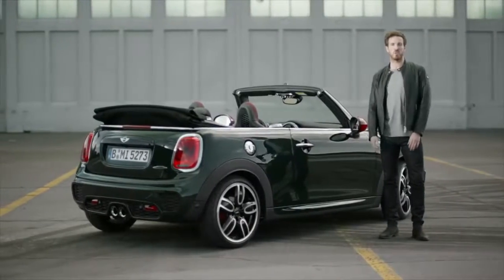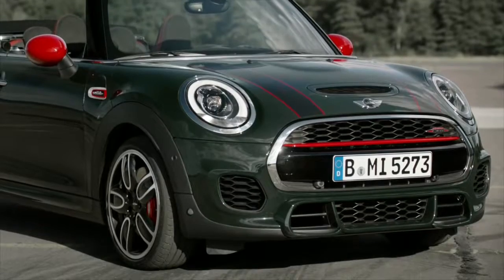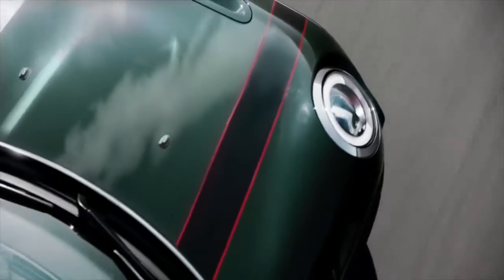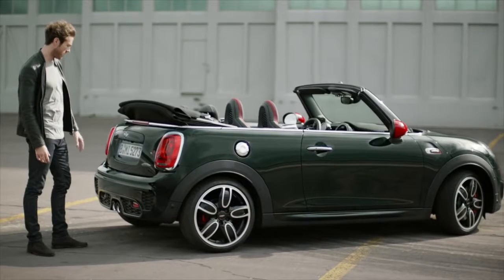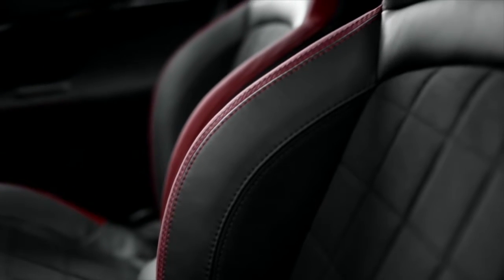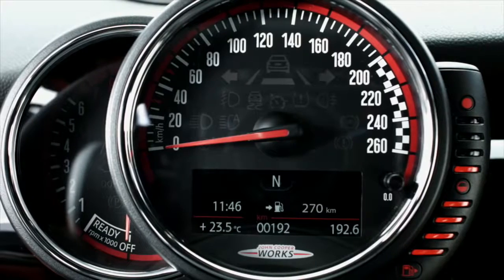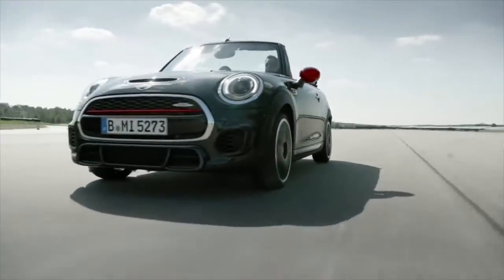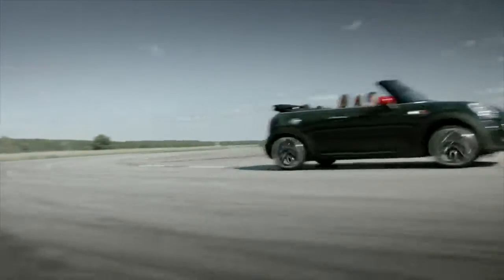MINI JCW Cabrio 2017